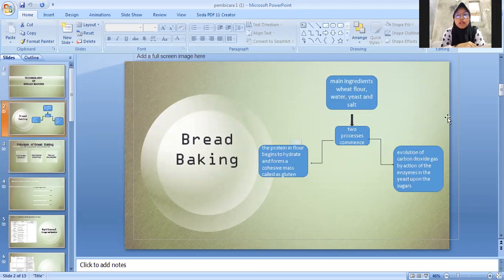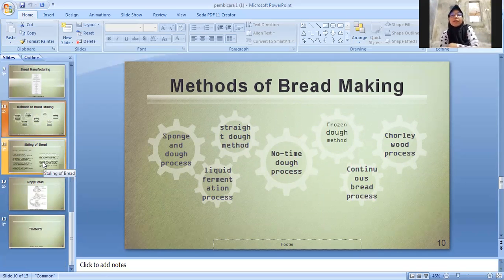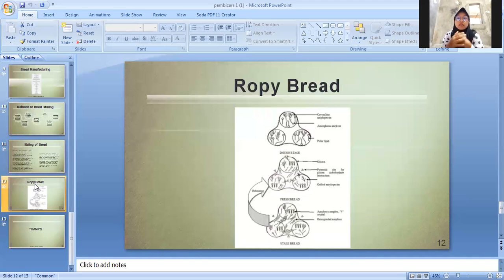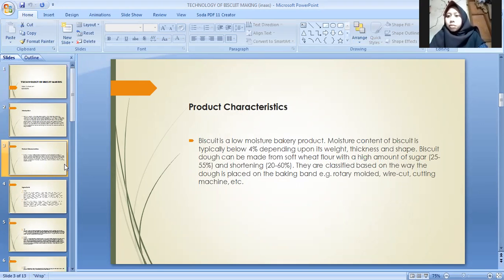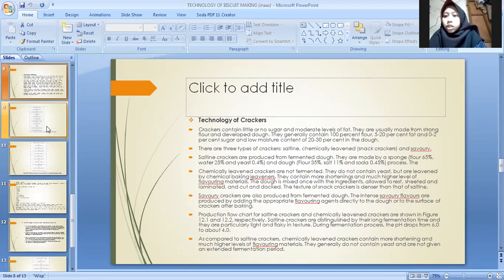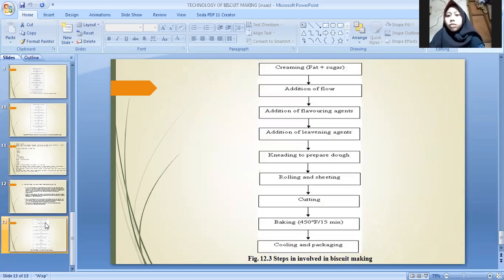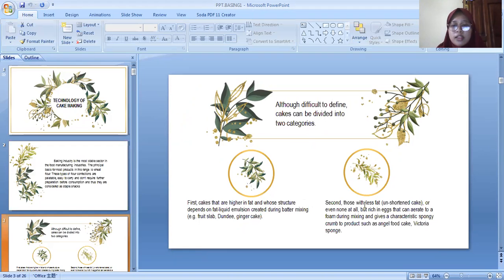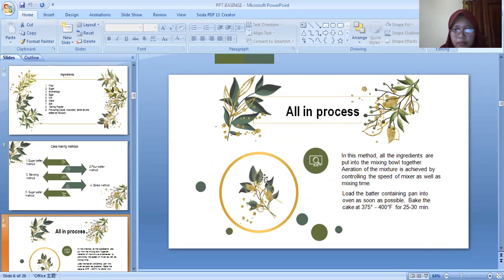Kelompok 13_Bakery and Snack Foods_Public Speaking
Assalamualaikum Wr. Wb. Dalam kesempatan kali ini, kami dari kelompok 13 yang beranggotakan :
1. Laelatuzzakiyah_G2D020079
2. Inaas Nurfauziyah_G2D020095
3. Ernawati Sukarno_G2D020088
4. Lola Romahuli_G2D020060
5. Novita Dewi_G2D020064

Prodi : S1 Teknologi Pangan

Universitas Muhammadiyah Semarang

Mempresentasikan video tugas kelompok public speaking yang berjudul “Bakery and Snack Foods” untuk memenuhi penilaian mata kuliah Praktikum Bahasa Inggris yang diampu oleh Mrs. Siti Aimah, S.Pd, M.Pd.
Selamat menonton, kritik/saran kami terima dengan baik. Terimakasih.